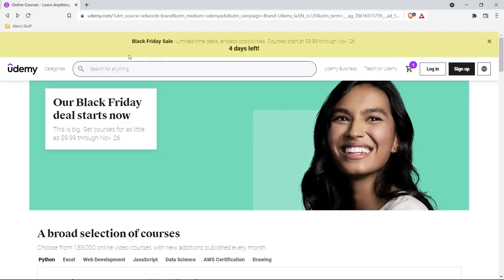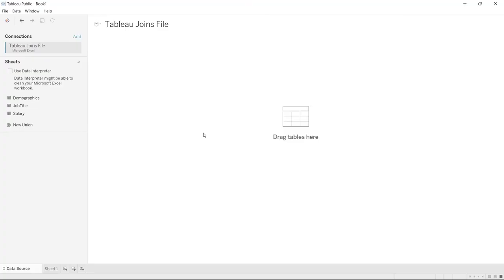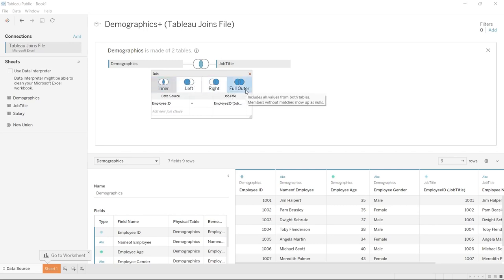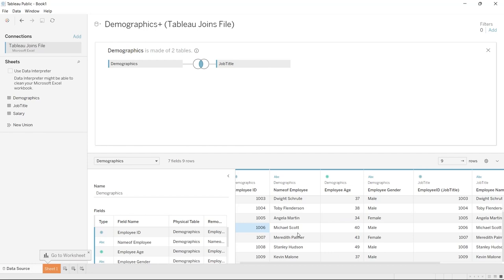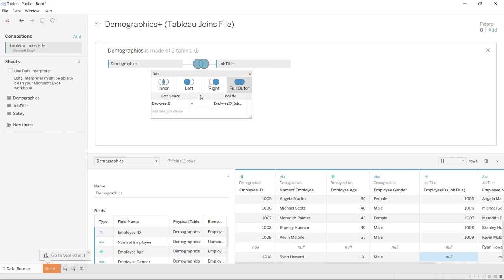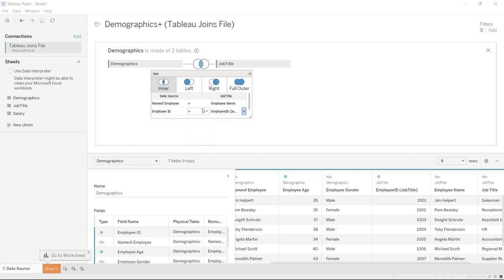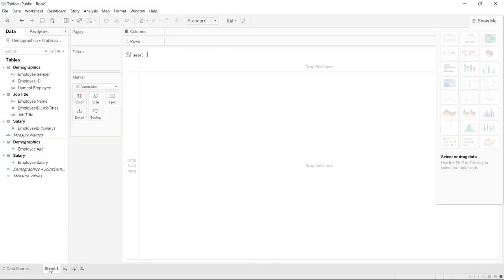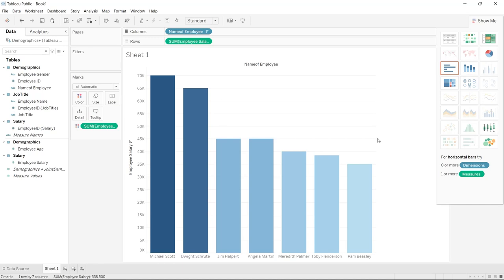How to use Joins in Tableau | Tableau Tutorials for Beginners